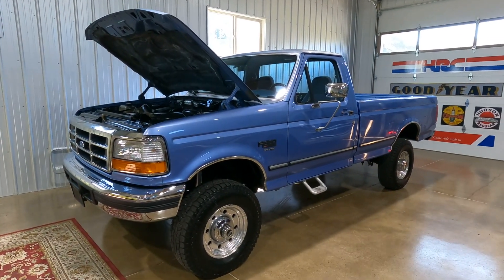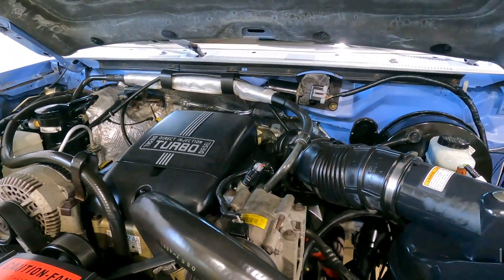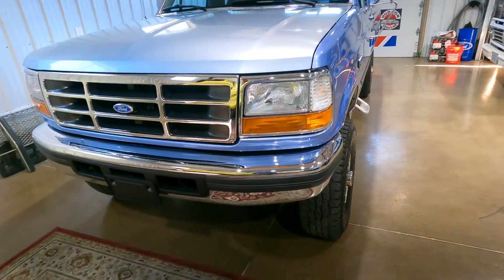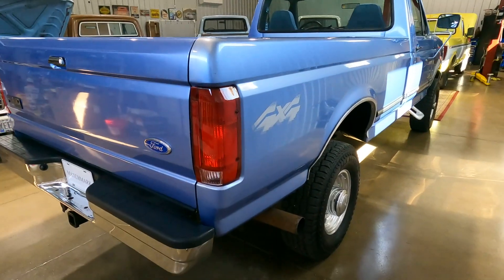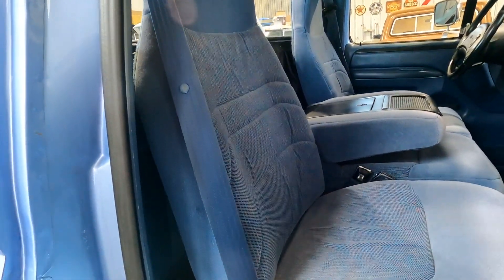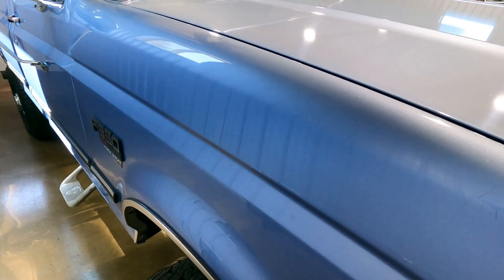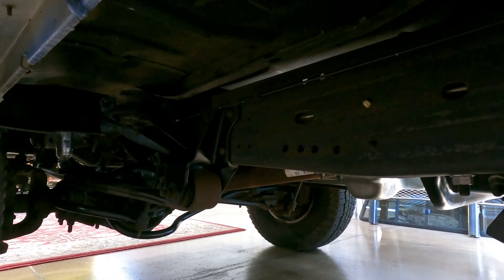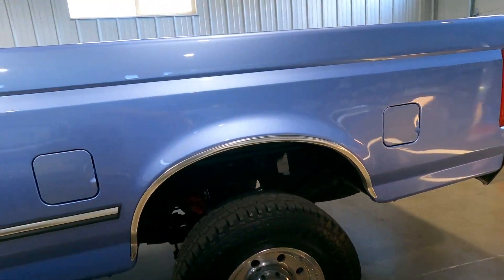1997 F350 Turbo Diesel Walk Around